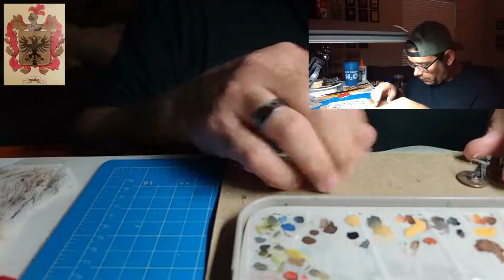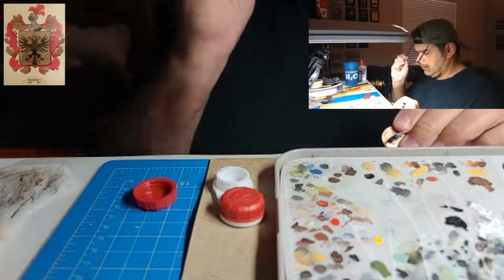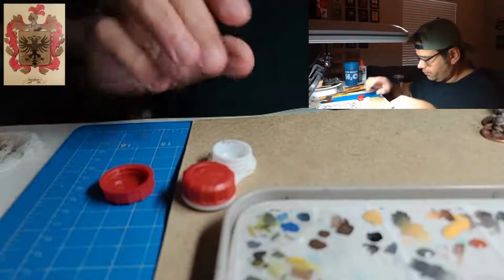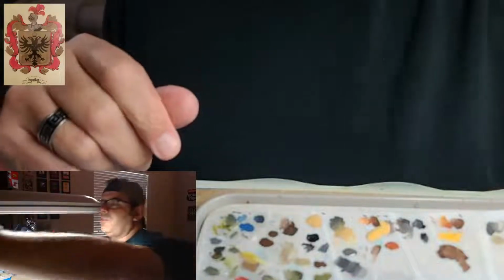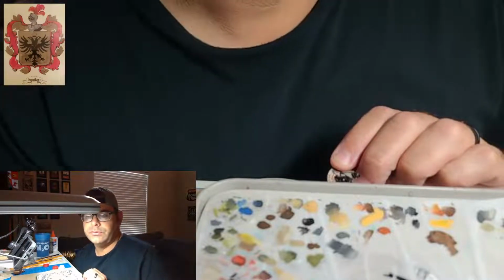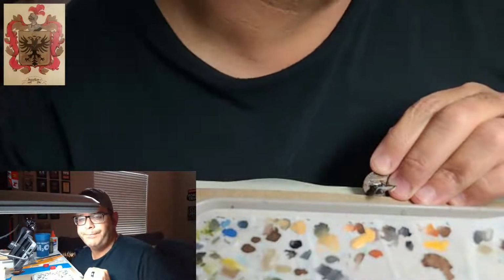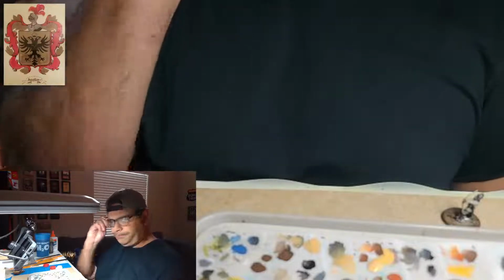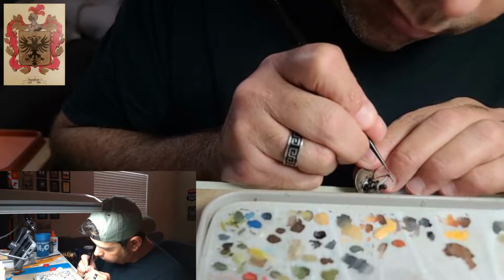2-5-22 Saturday Painting - Wallachians